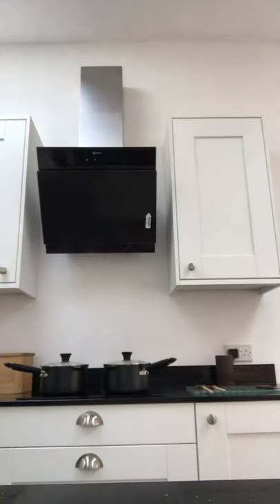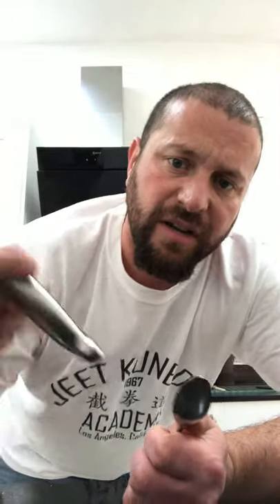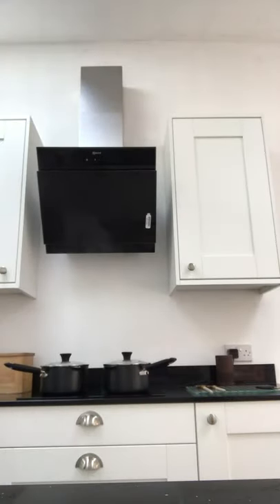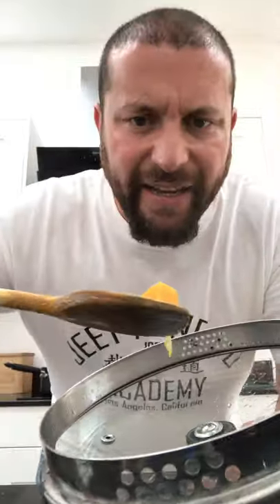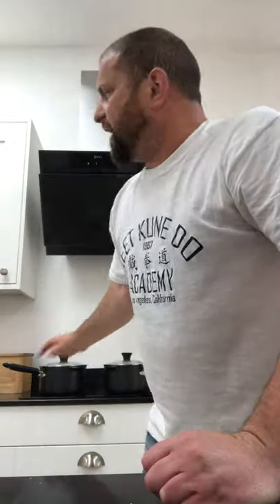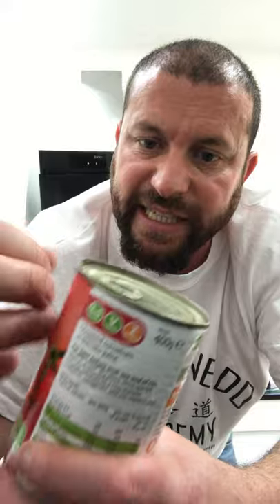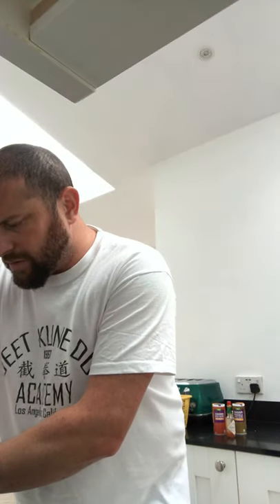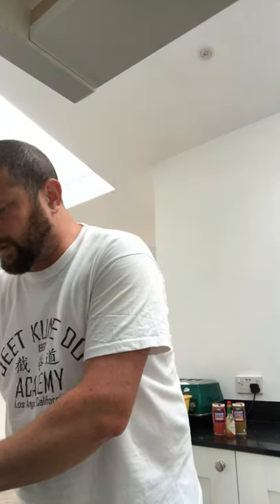Butternut Squash Curry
No Nonsense Cook cooks Butternut Squash Curry